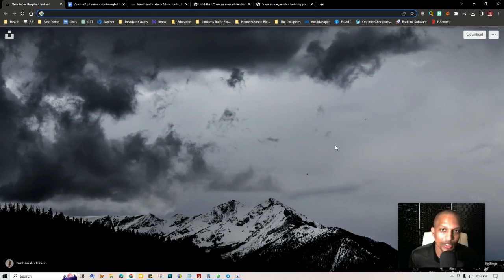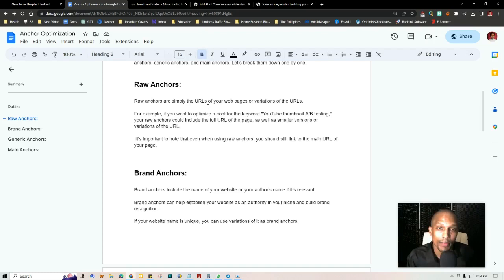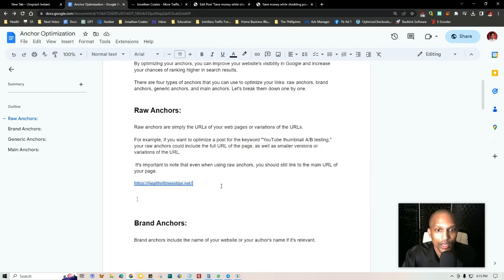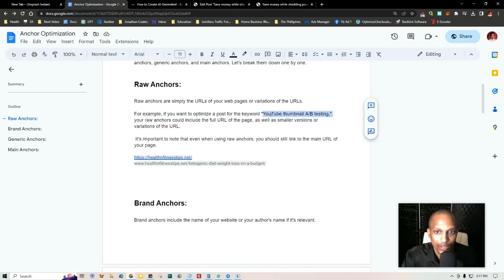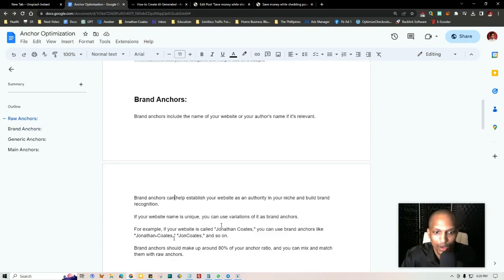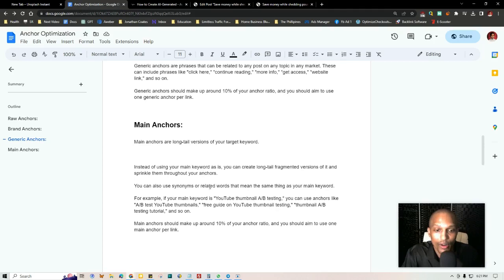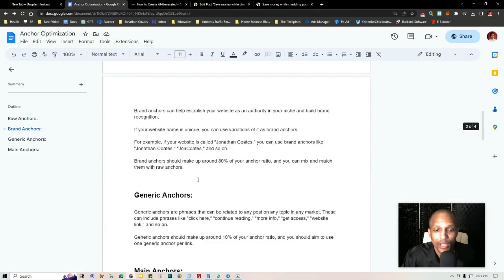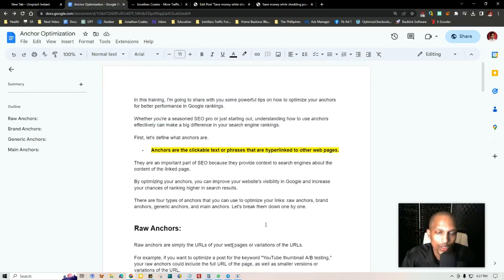Unlocking the SEO Magic: Secret Techniques to Optimize Anchors for Superior Google Rankings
Download my free SEO Checklist for Businesses and Content Creators: Dominate Search Results!